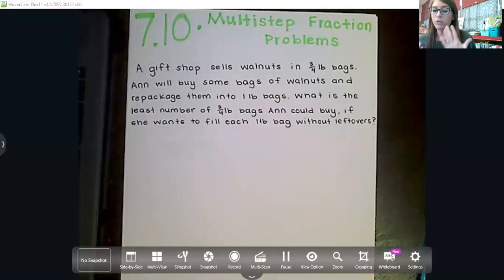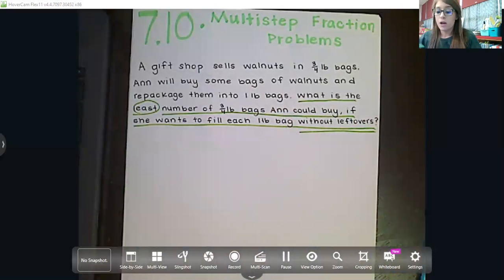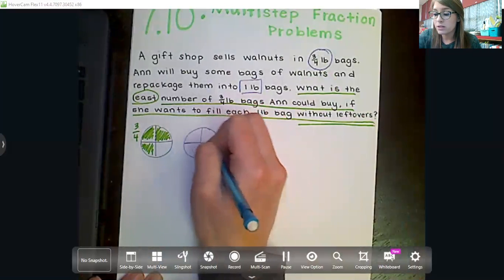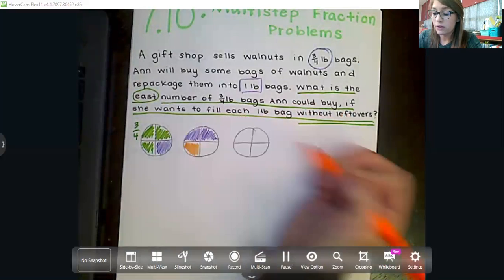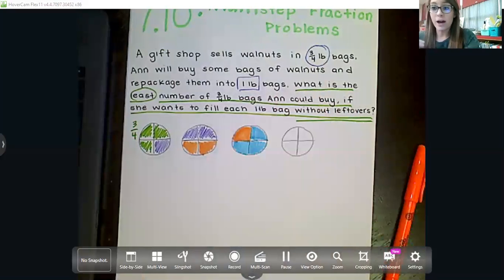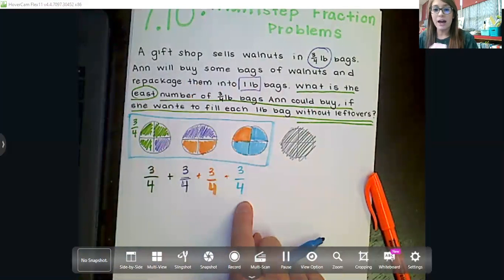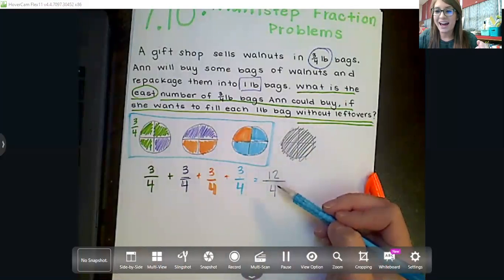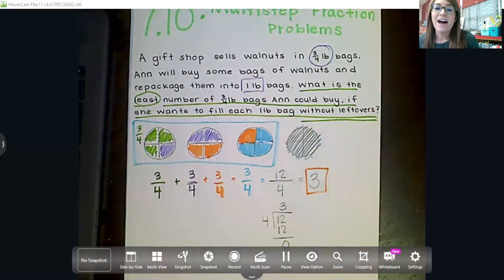4th Grade-GoMath-Lesson 7.10